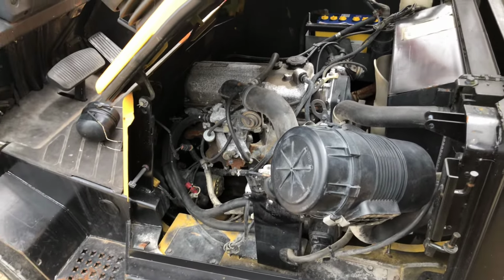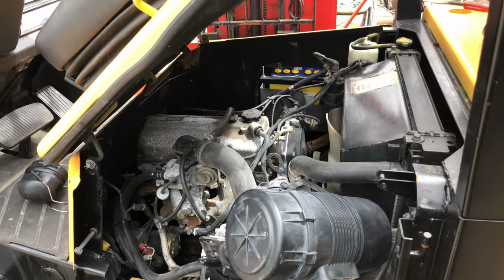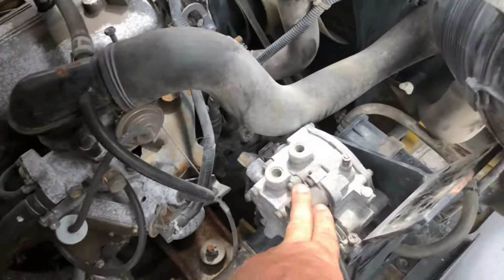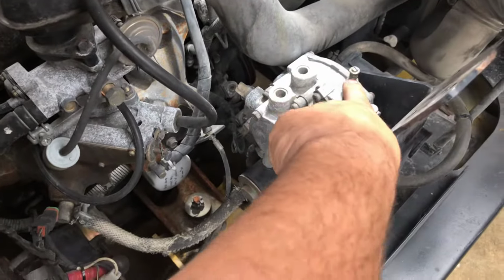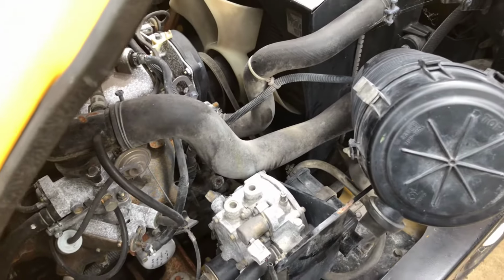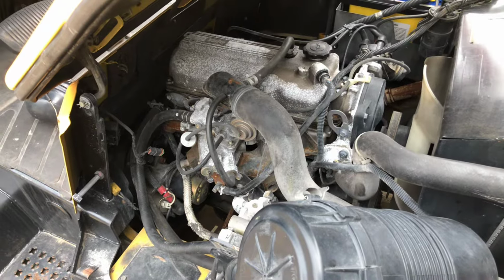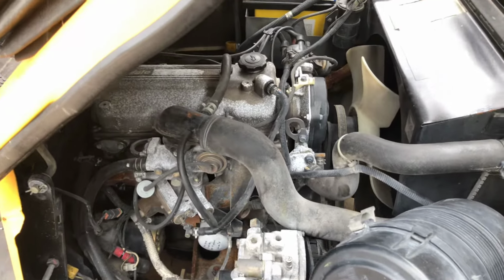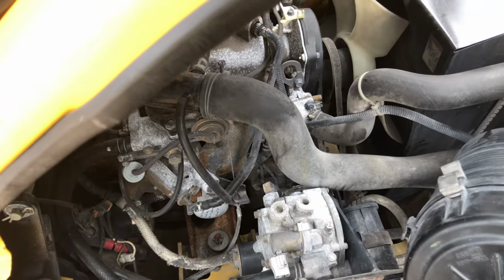LPG forklift not starting? Check the mixture.